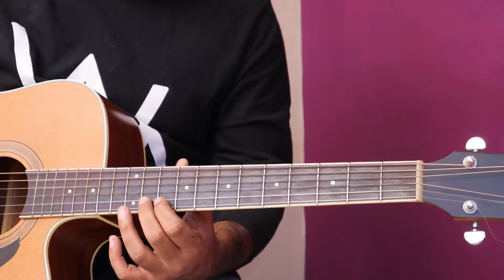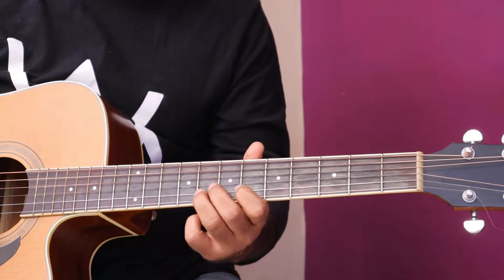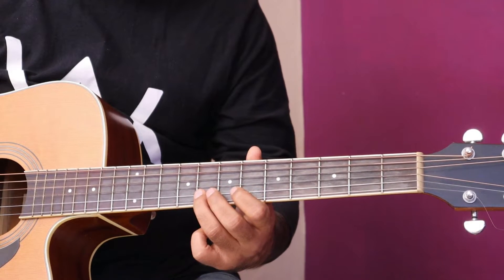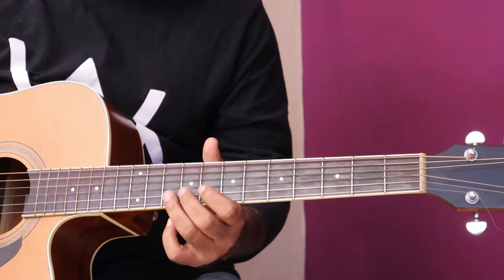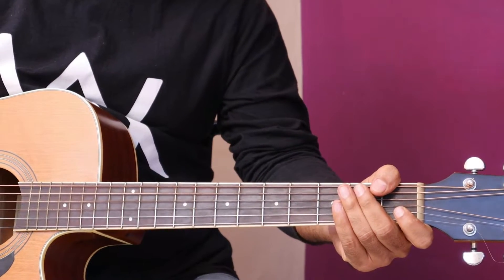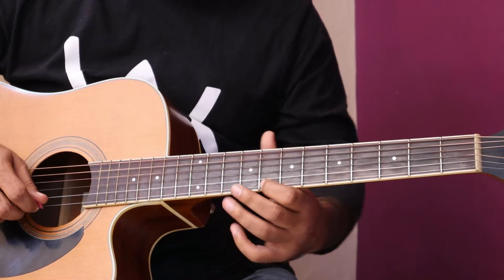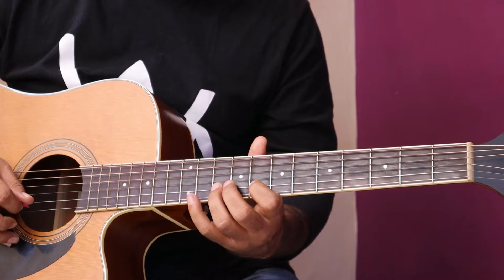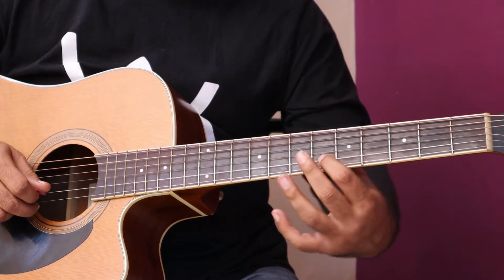Aye Mere Humsafar | Qayamat Se Qayamat Tak | Guitar Lesson By Guitarist Baba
Navneet Sharma | Guitarist Baba